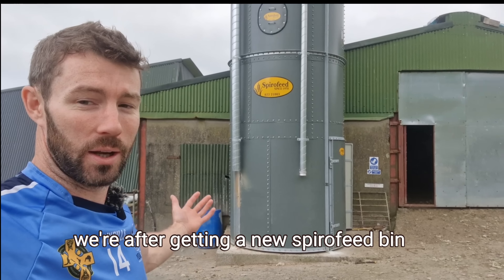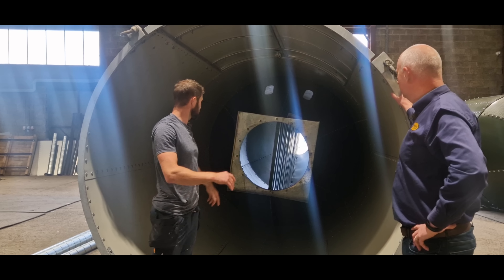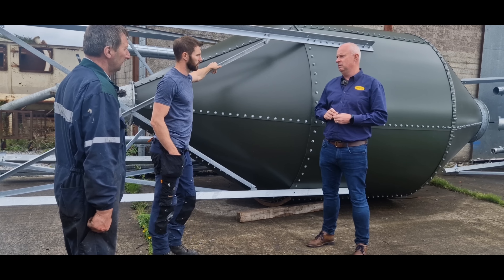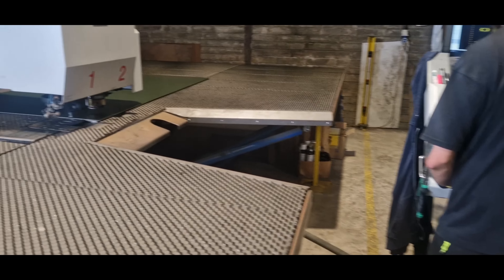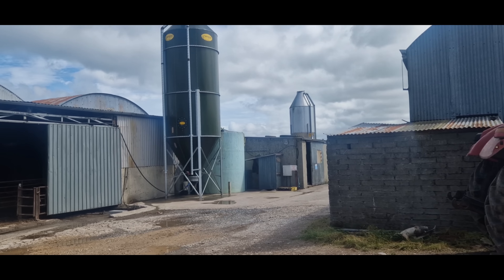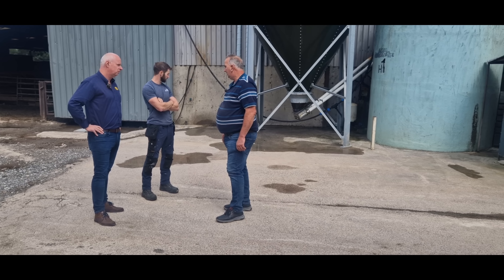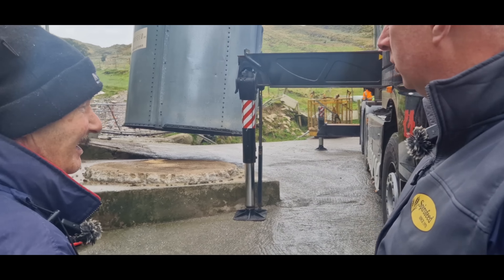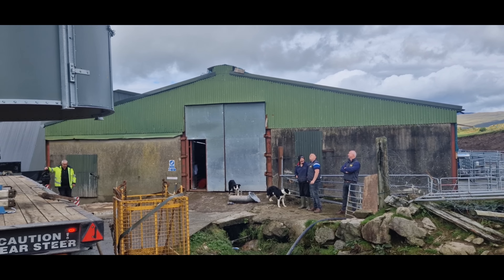Huge delivery to the farm, What happened?farming